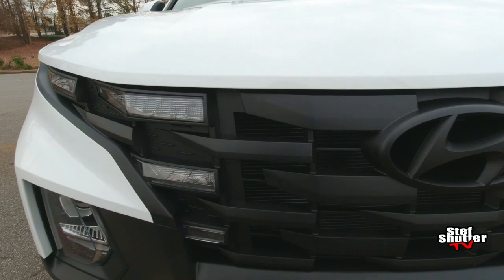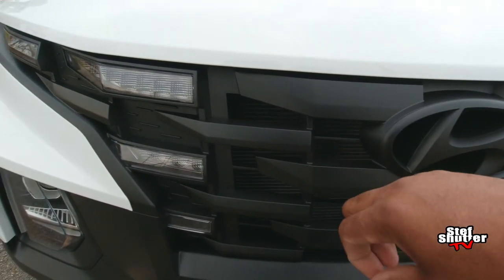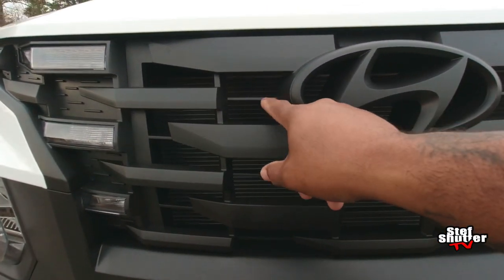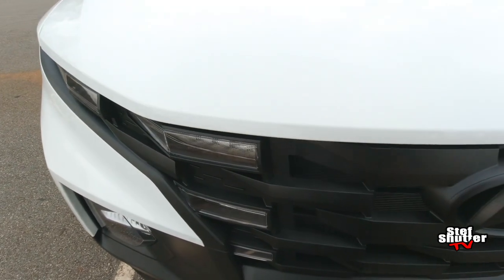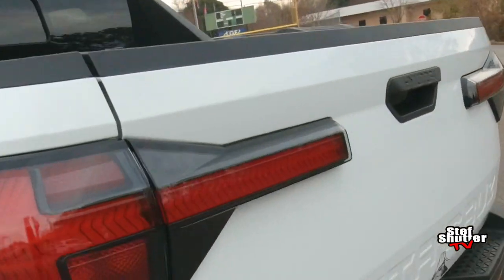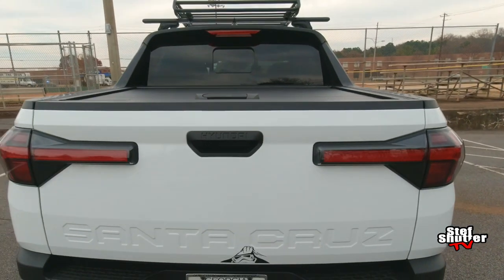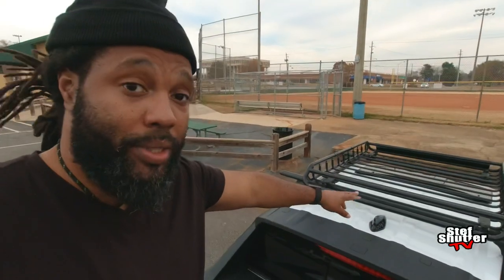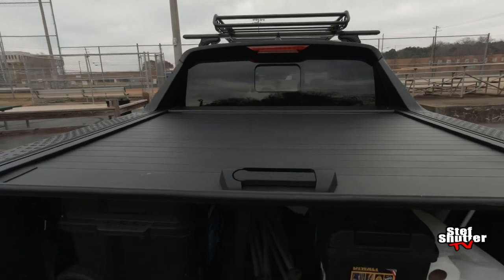Hyundai Santa Cruz Grill Dip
I’ve decided to change the look of my 2022 Hyundai Santa Cruz grill with a new color. Here’s how I did it. Hope this videos helps you all out. Let’s share the Love